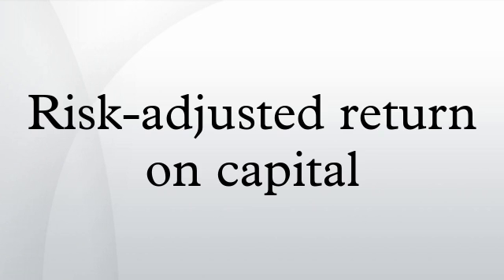Risk-adjusted return on capital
Risk-adjusted return on capital (RAROC) is a risk-based profitability measurement framework for analysing risk-adjusted financial performance and providing a consistent view of profitability across businesses. The concept was developed by Bankers Trust and principal designer Dan Borge in the late 1970s. Note, however, that more and more return on risk adjusted capital (RORAC) is used as a measure, whereby the risk adjustment of Capital is based on the capital adequacy guidelines as outlined by the Basel Committee, currently Basel III.